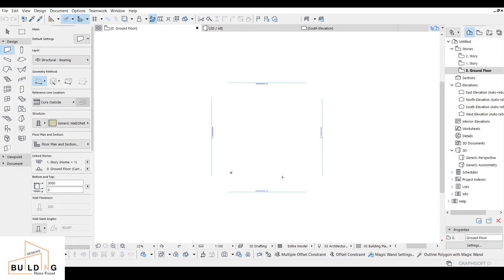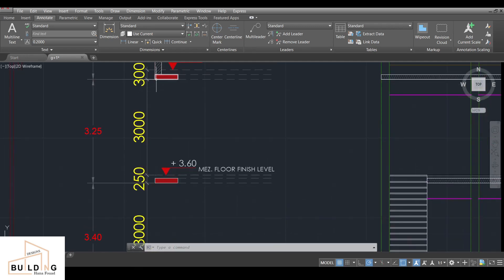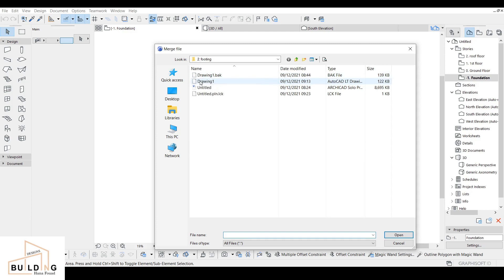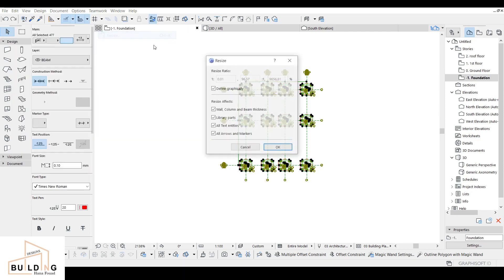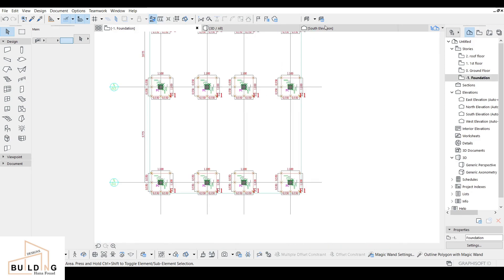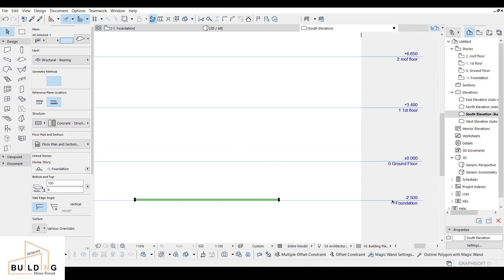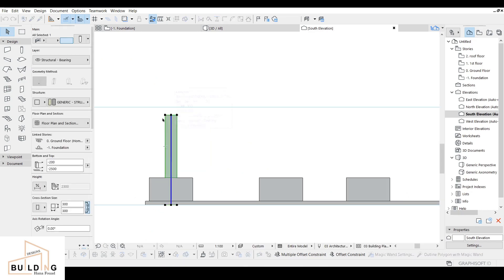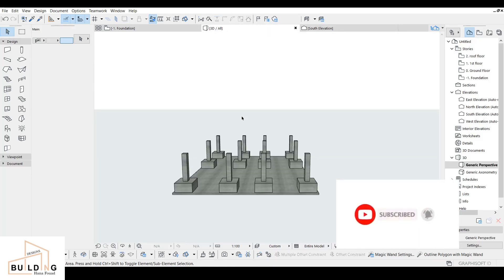How To Design Footing for Projects | Part-1 | ArchiCad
Hey Fam!
Today I'm sharing a tutorial about How to design footing for projects and structural drawings which includes how to work on the story setting and import the Autocad file into Archicad, I hope you enjoy watching my video.

The tutorial about how to design footing for projects; aims only to give & share my simple idea for 'my subscribers & viewers'.